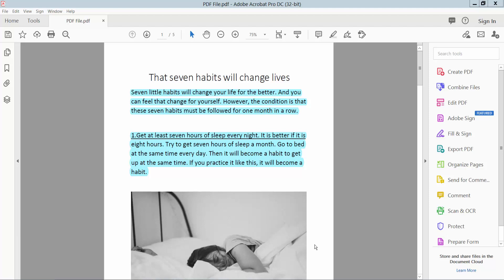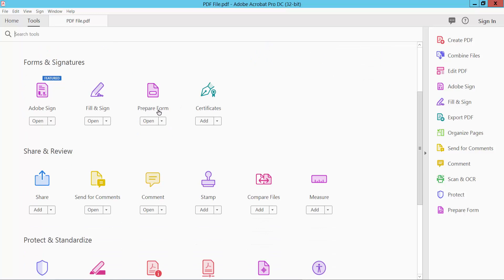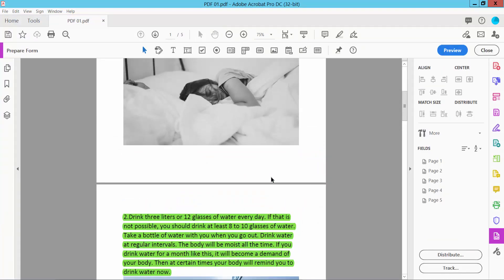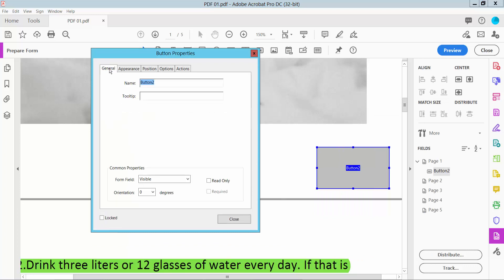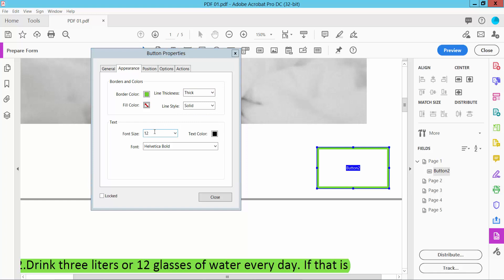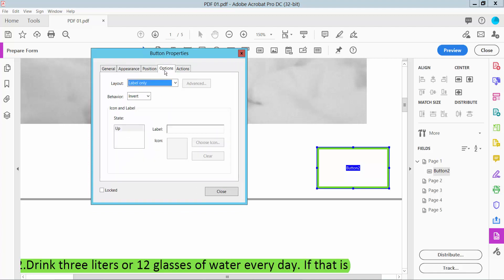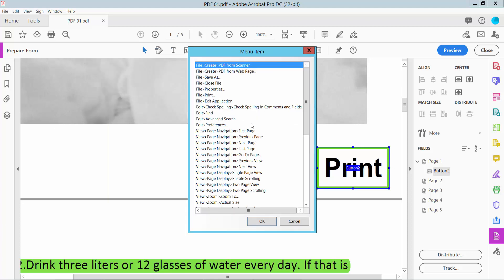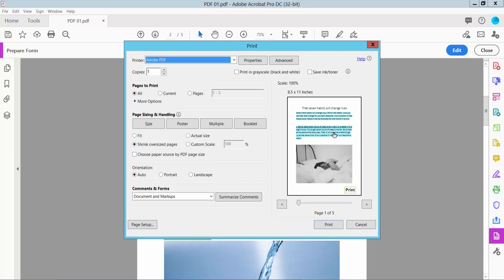How to add a print button to a pdf file in Adobe Acrobat Pro DC 2022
Hello everyone, Today I will show you, How to add a print button to a pdf file in Adobe Acrobat Pro DC 2022,